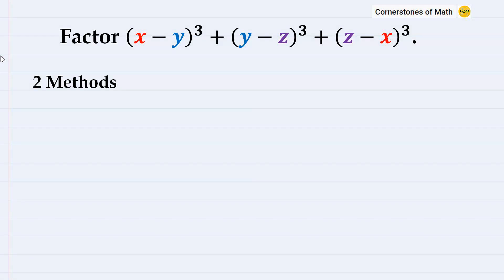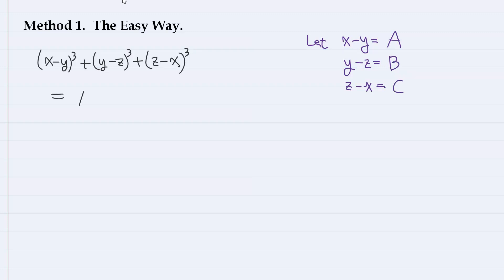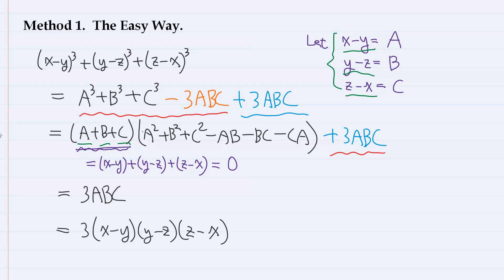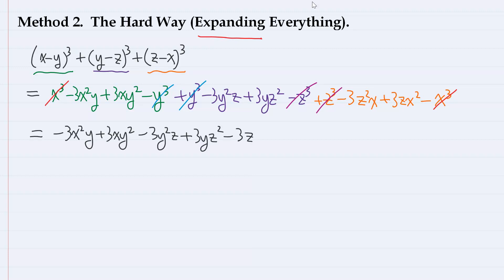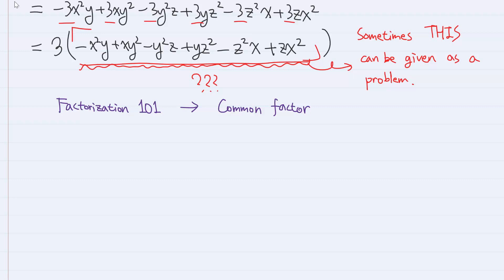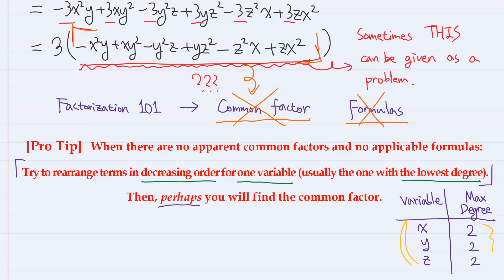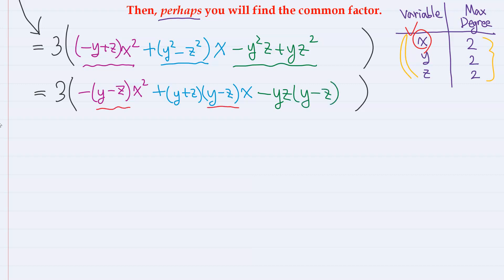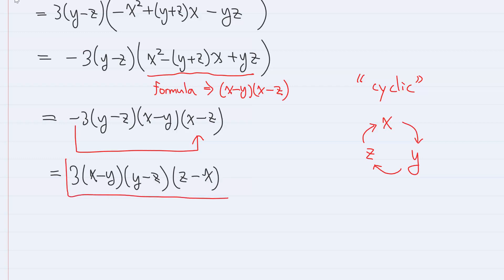Factoring (x-y)^3+(y-z)^3+(z-x)^3 in Two Ways [x^3+y^3+z^3-3xyz Special #4]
0:00   Intro
0:45   Method 1. The Easy Way (using the formula for x^3+y^3+z^3-3xyz)
1:56   Method 2. The Hard Way (not using the aforementioned formula, but using a cool PRO TIP about factoring polynomials)

It's factorin' time again, using the factorization formula of x^3+y^3+z^3-3xyz.  Well, that is the simplest method for this problem, but that's not the only thing I do in this video.  I will also do it the hard way by NOT using the aforementioned formula.  That sounds foolish at first, but the reason why I'm doing that is so that you can learn one cool PRO TIP that can be used to factor polynomials with no easy-to-find common factors or applicable formulas.

Monday:  The video about the derivative.